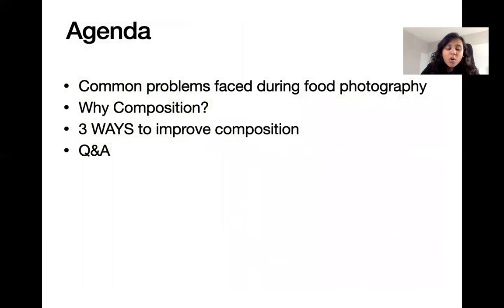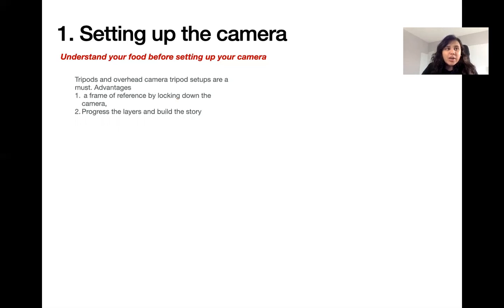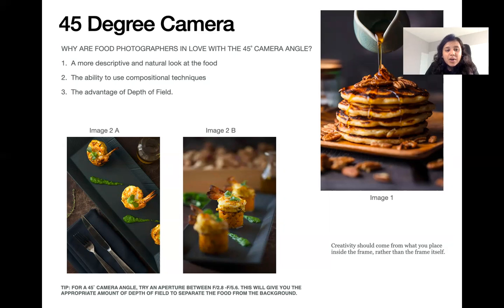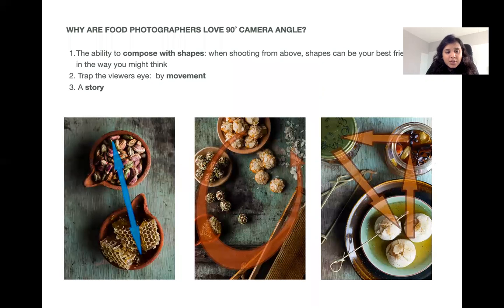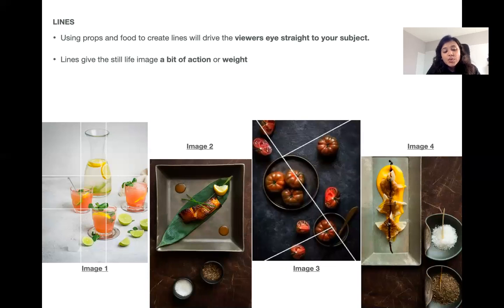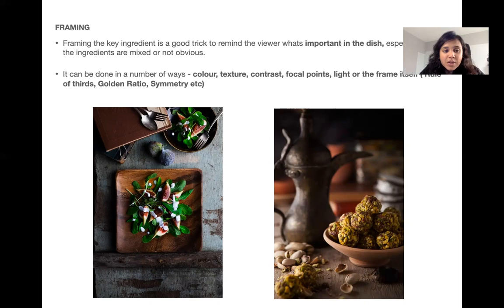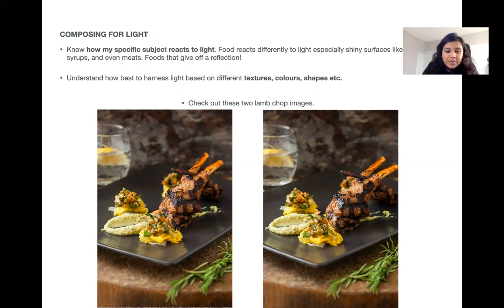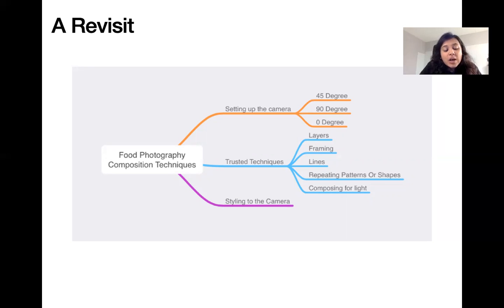Webinar- Food Photography Composition Techniques- By Pallavi Sharma